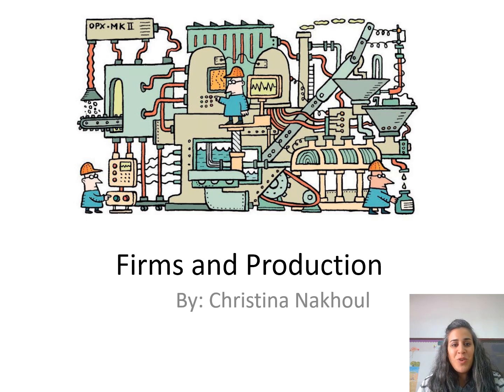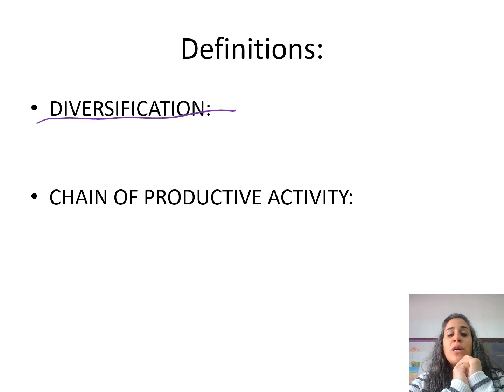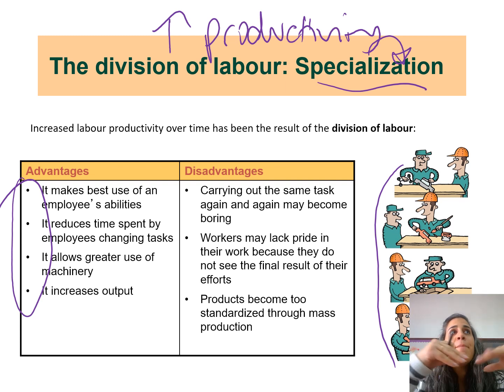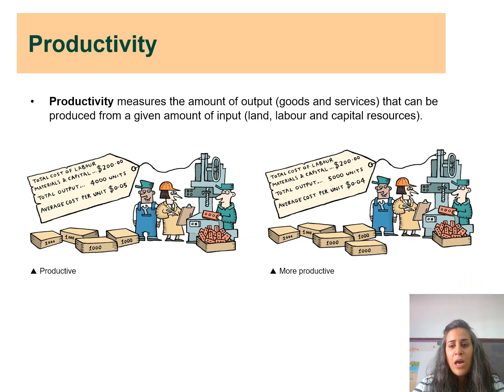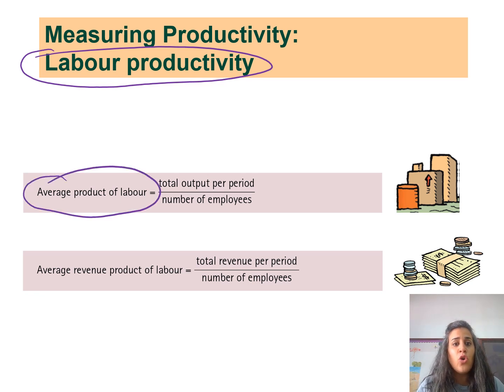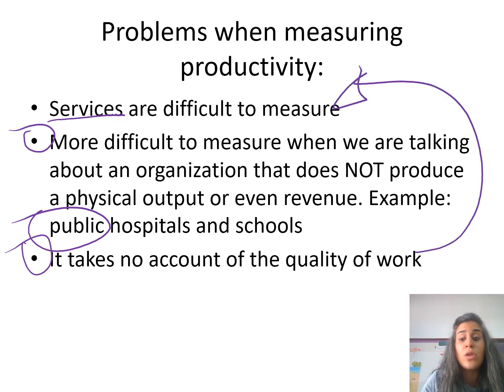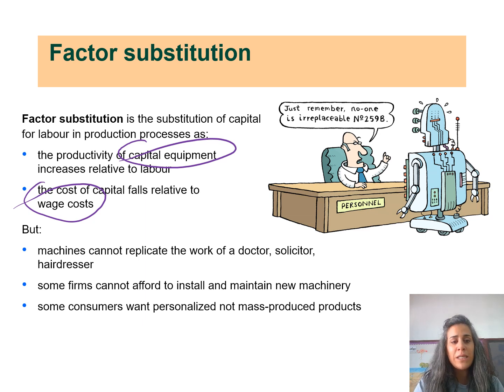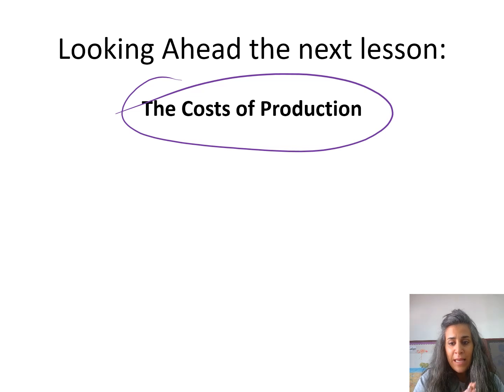Firms and Production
• Define specialization
• Distinguish between productivity and production
• Analyse how to increase or improve productivity
• Discuss the problems that arise with increasing productivity
• Discuss factor substitution
• Define Cam

You can follow using the following books:
• Book 1: Complete Economics for Cambridge IGCSE & O LEVEL- 3rd edition- Brian Titley-Sir Dan Moynihan-Unit 3.6
• Book 2: Cambridge IGCSE & O LEVEL Economics by Susan Grant- Chapter 21